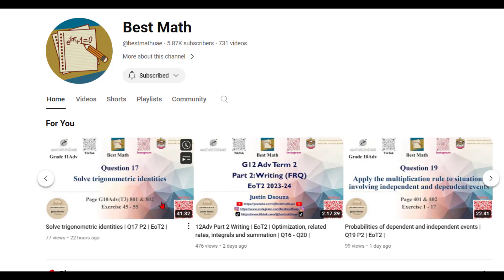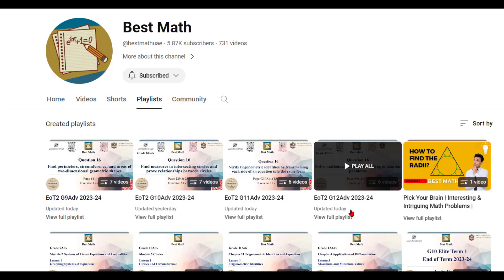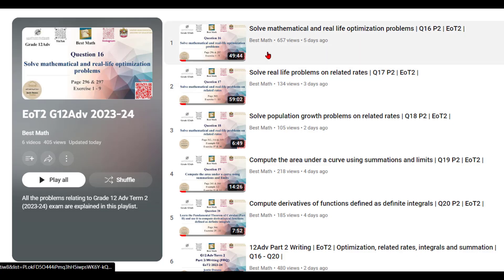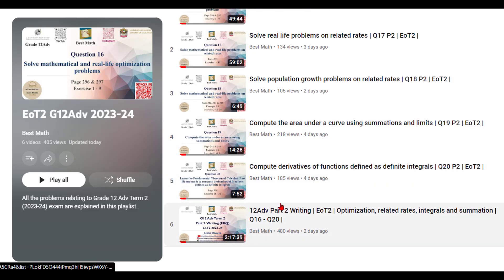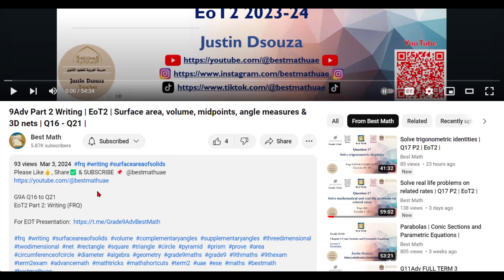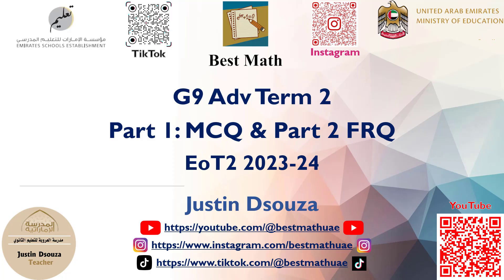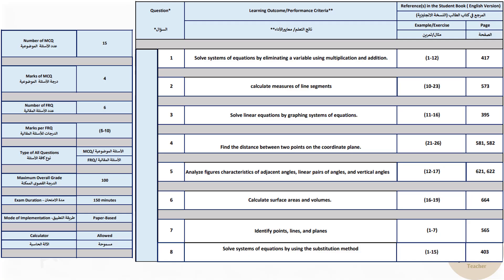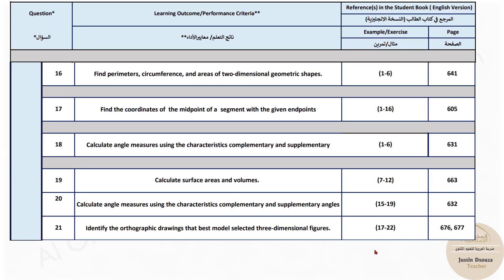9A EoT2 Intro and how to access exam material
9A EoT2 Introduction and how to access EoT2 exam material

G9 Adv EoT2 Exam Scheme has 2 parts.
Part 1:  MCQ (Multiple Choices) - 15 Questions (Q1 to Q15)
Part 2:  FRQ (Writing) - 6 Questions (Q16 to Q21)